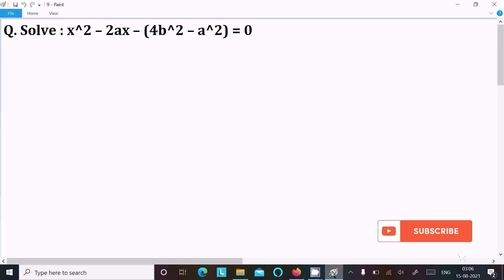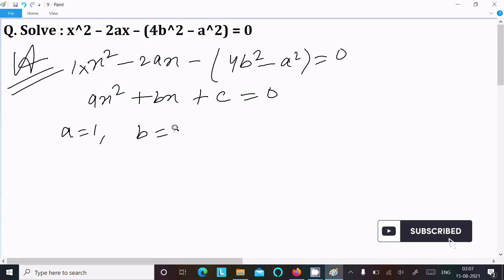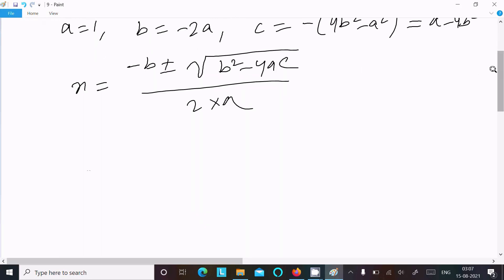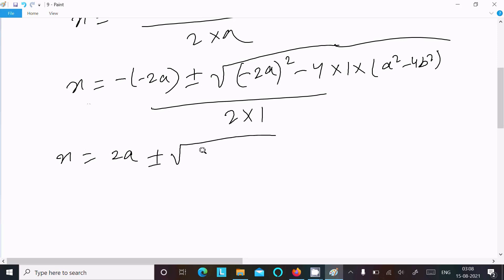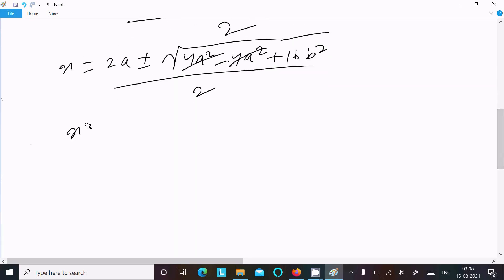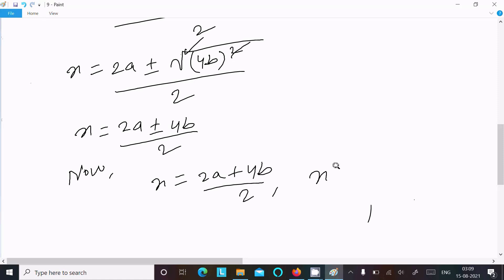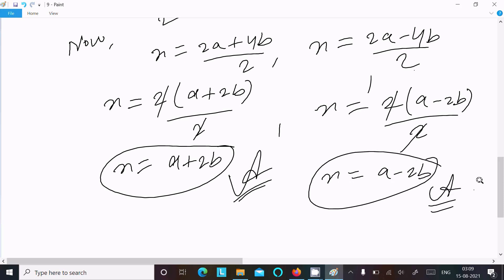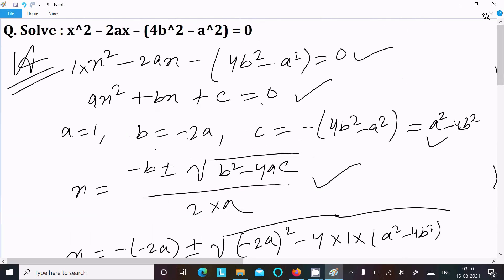Find value of x : x² - 2ax - (4b² - a²) = 0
Solve x² - 2ax - (4b² - a²) = 0
x^2-2ax-(4b^2-a^2)=0
Solve the following quadratic equation for x: x^2 – 2ax – (4b^2 – a^2) = 0.
find the roots of x^2-2ax-(4b^2-a^2)=0 by using quadratic formula
Solve the following quadratic equation for x: x2 – 2ax – (4b2 – a2) = 0)